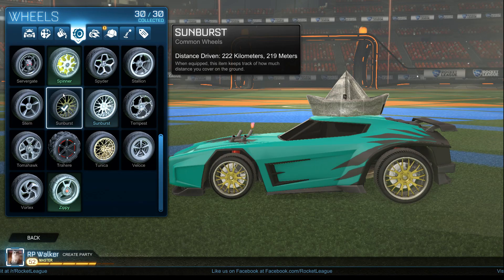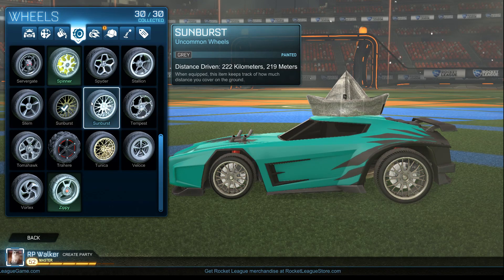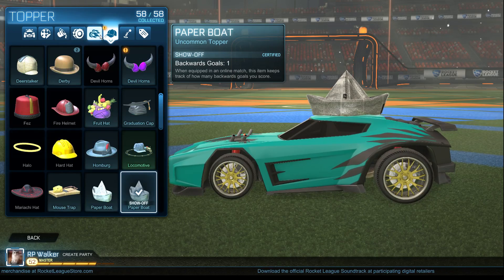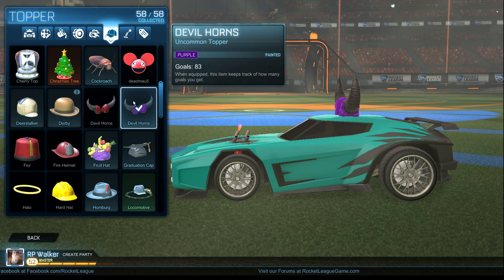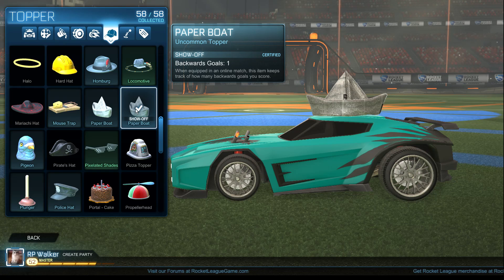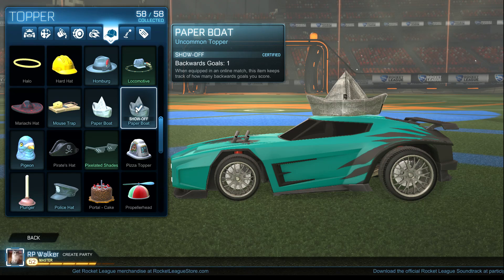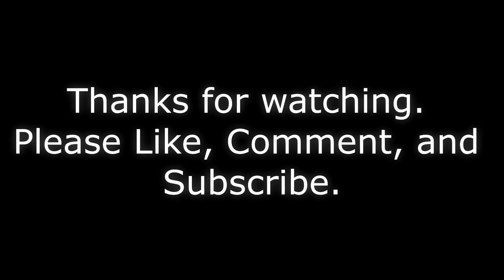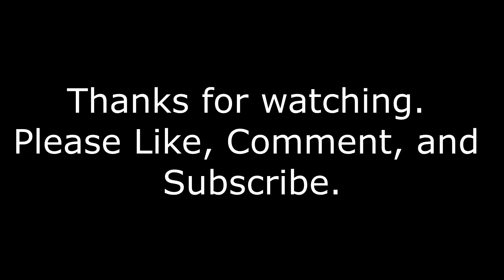New Painted and Certified Items - Explained and Examples - Rocket League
Making this video to shed a little light on the new certified and painted items in Rocket League. These new variations of items came with patch 1.19.

Here is my latest video at the time, I would love to get your opinion on my channel. Thanks!

Here is the video with me scoring my first backwards goal with a backwards goal certified topper.

In this video Painted Purple Devil Horns, Grey painted Sunburst Wheels, and the Certified Paper Boat Hat.

I have added full Closed Captions (cc) to this video. Be sure to use the one I made and not the auto generated.